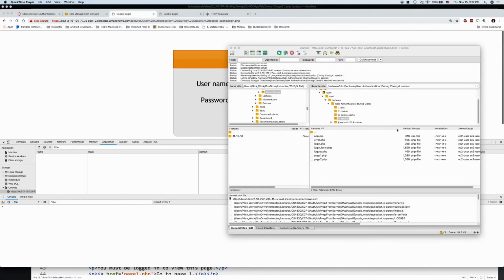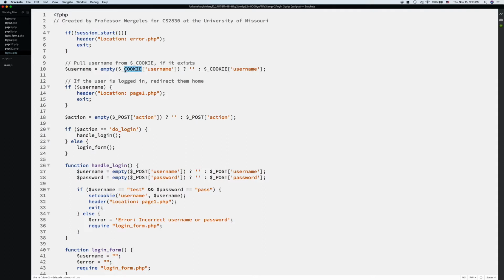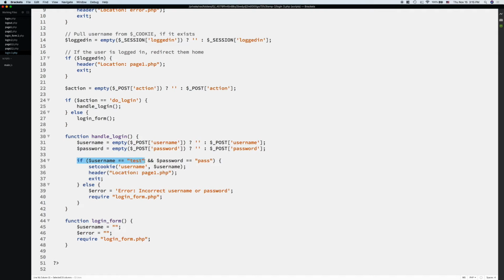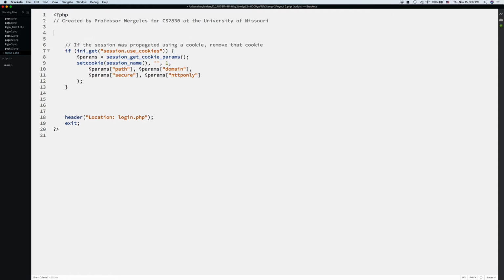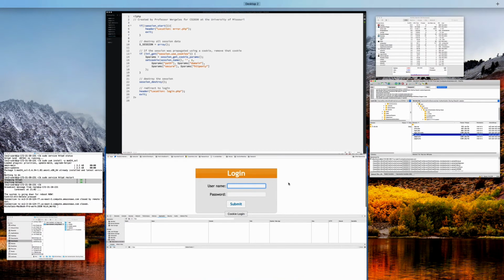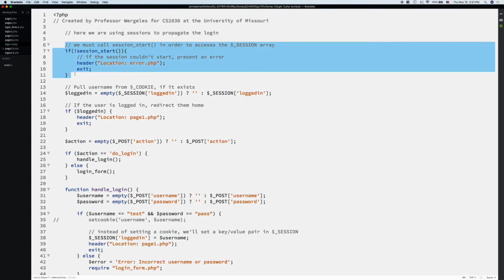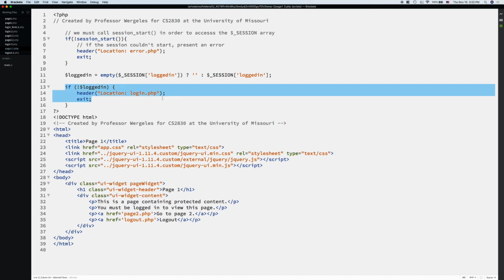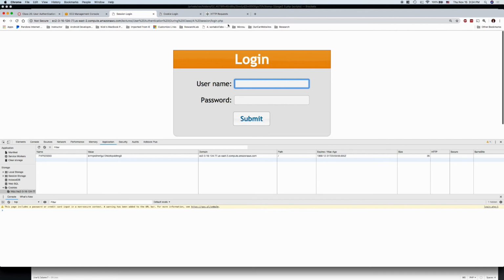Setting Up Login with Sessions - User Authentication Video9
In order to use sessions, you must call the session_start() method on every page.

Check to see if the session is able to start, if so, the code between cookies and session are very similar. Instead of setting a cookie, go ahead and set the session variable.

Prevent URL hacking with sessions.

Deleting the session array and destroying the session to logout.

Testing the sessions and login. There is a problem with too many redirects error. It says to "Try Clearing Your Cookies". Let's do some error checking.

Sessions are stored on the server and Cookies are stored on the user's local machine.

User Authentication Video9